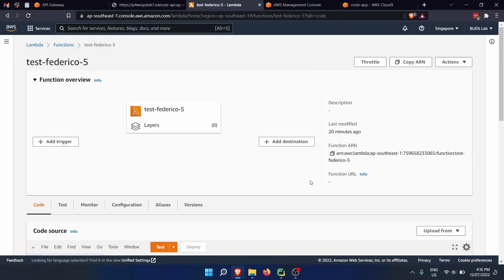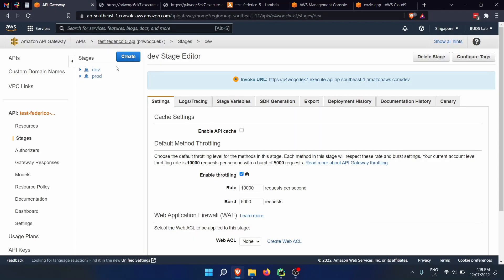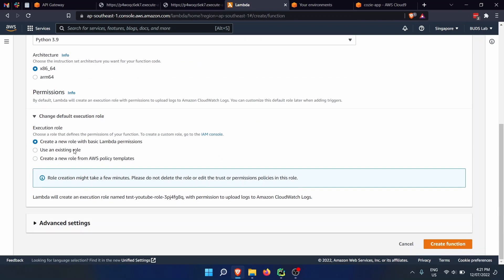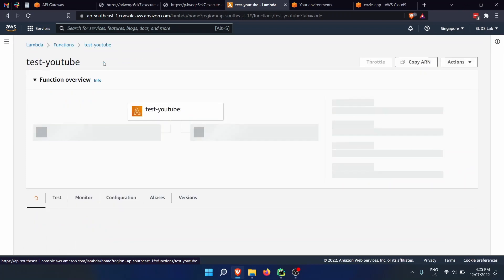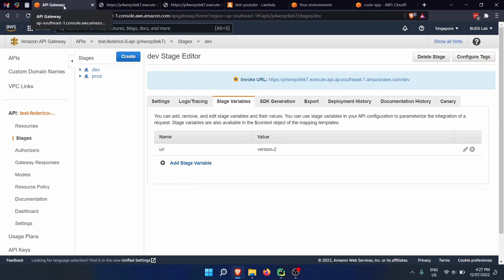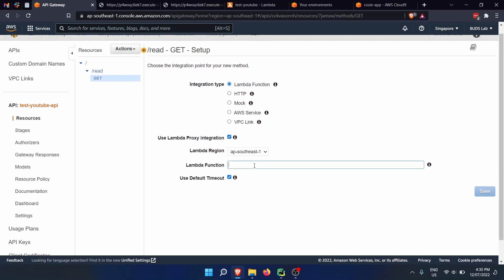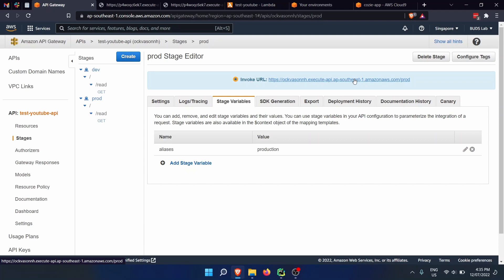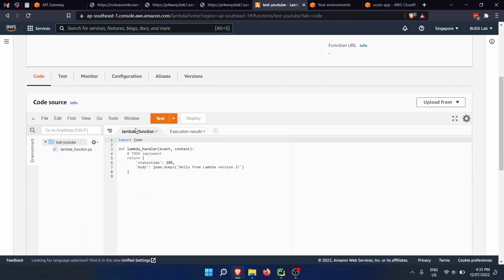Invoke Lambda aliases linked to a version using stage variables in AWS API Gateway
I explain how to create a simple Lambda function, which uses versions and aliases. Then I demonstrate how to invoke specific aliases by connecting them to a single AWS API Gateway using stage variables.

🎥 Content of this video:
00:00 - What you will learn
03:50 - Create an AWS Lambda function
05:14 - Test the Lambda function
06:00 - Create a version of the function
06:20 - Create an alias
08:50 - Create an AWS API Gateway
10:20 - Create a resource
10:50 - Create a method with stage variables
13:40 - Deploy API and create stages
14:30 - Add stage variables to the stages